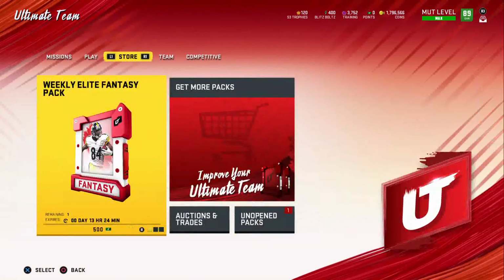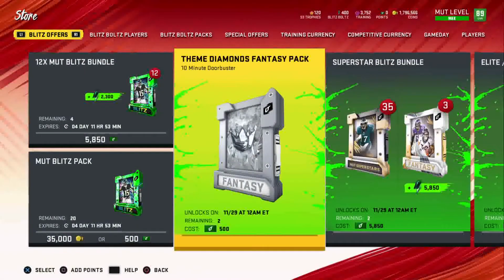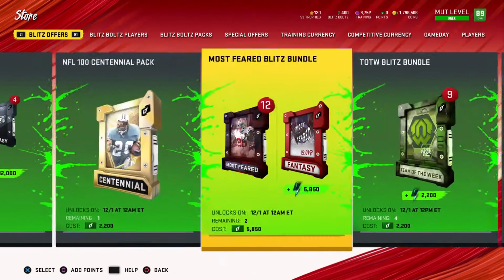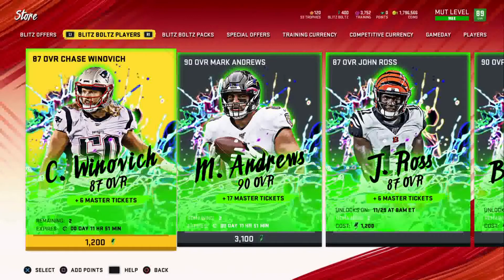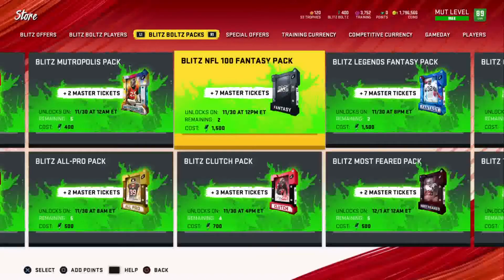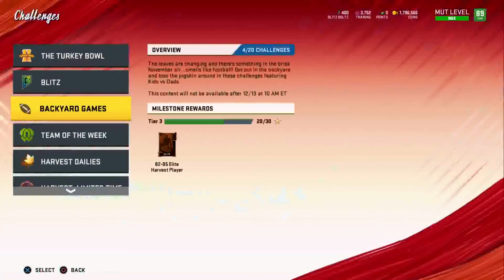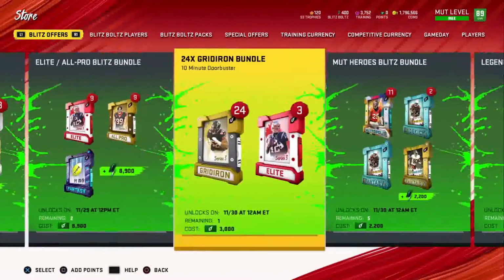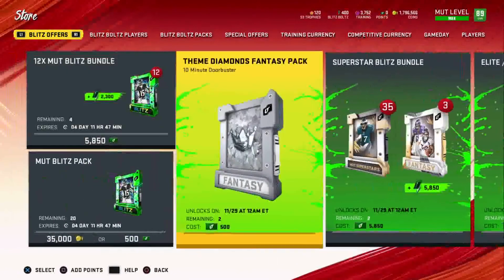MY FIRST REACTION TO THE NEW BLITZ PROMO AND WHAT TO DO! | MADDEN 20 ULTIMATE TEAM